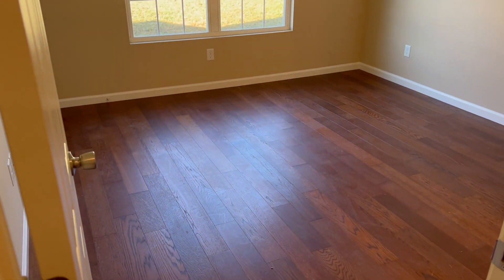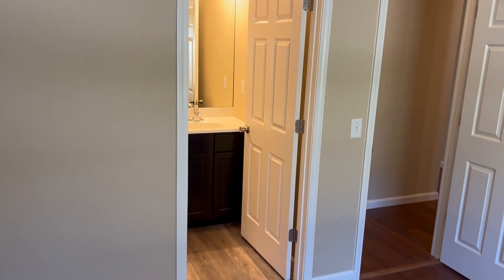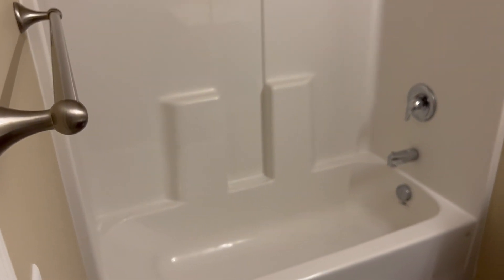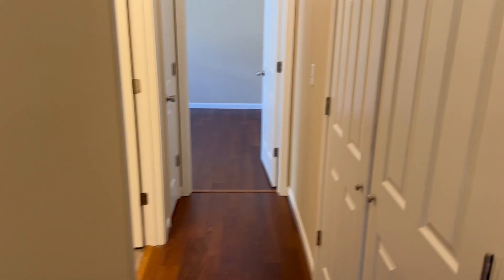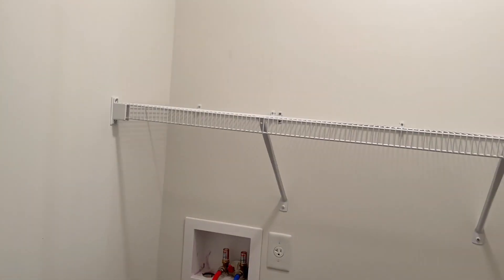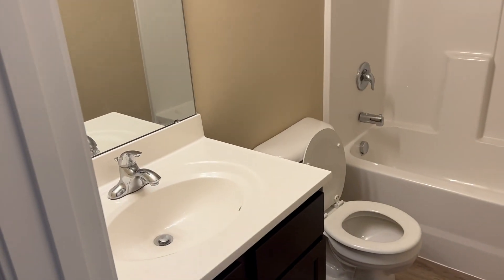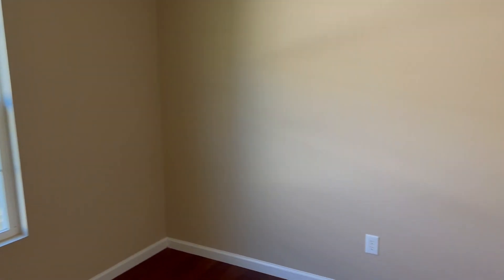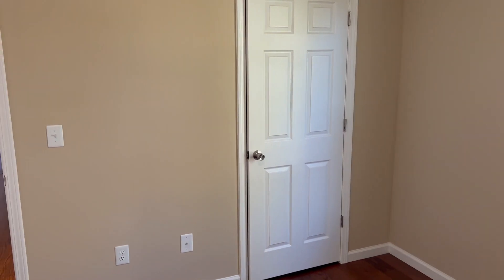Rose Marie Rentals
Video of 2 bed 2 bath house that is rented by Maritz.